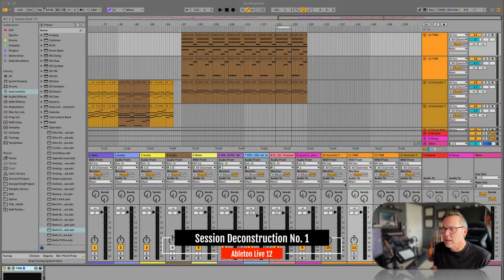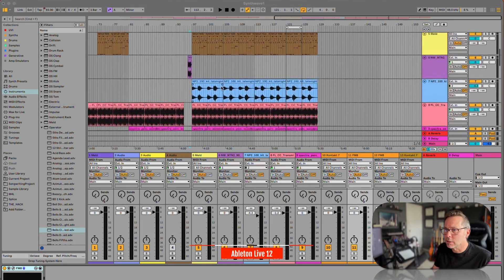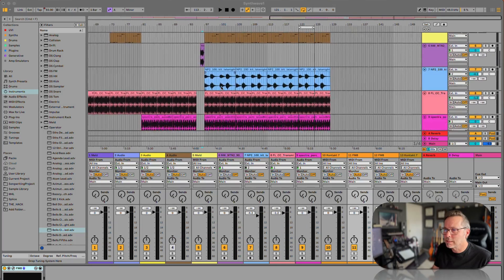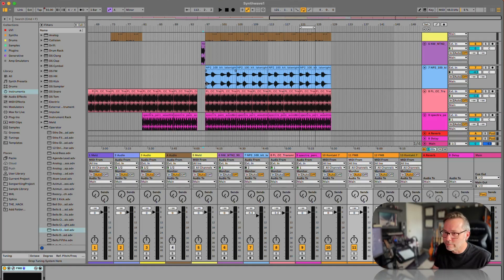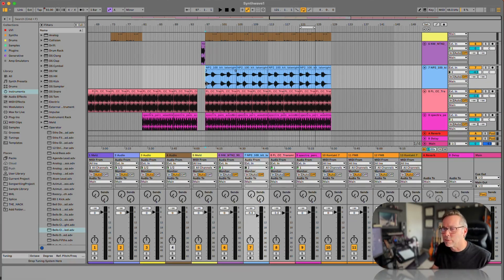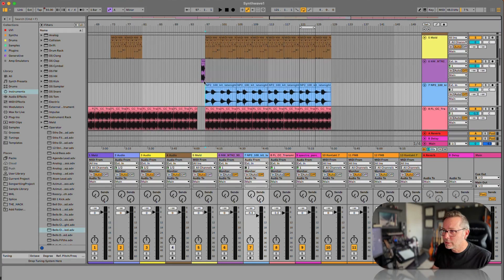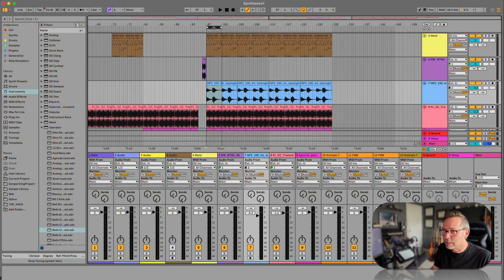Free Ableton Live 12 Music Production Class! Delivered Daily.